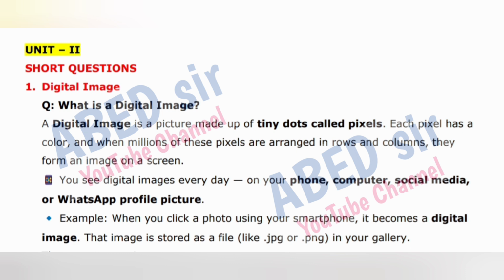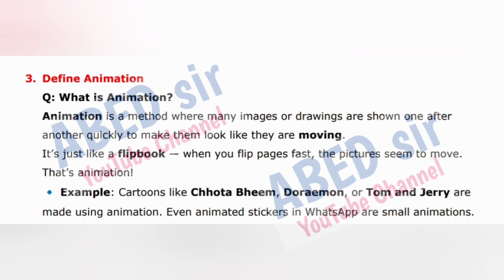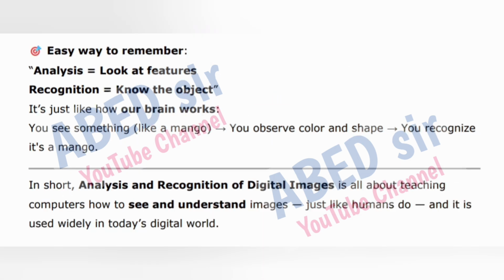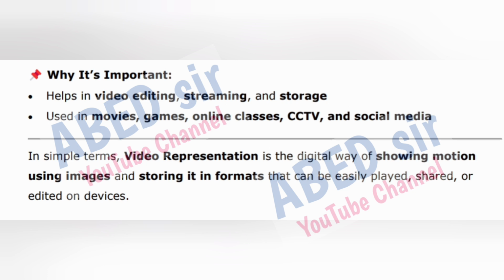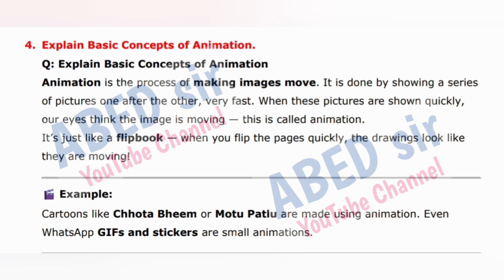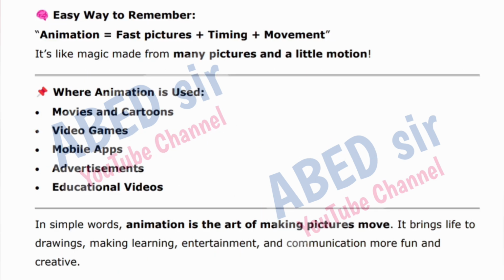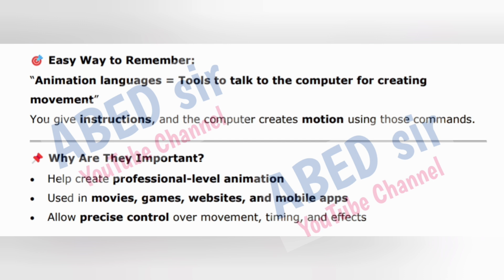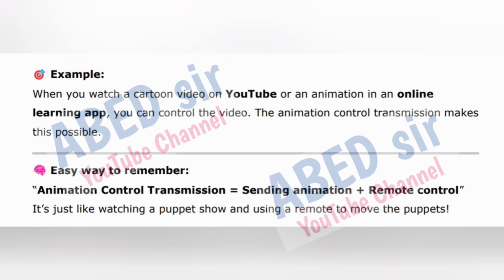Multimedia Systems Unit 2 Quick Revision 2025 Bcom VI Semester 6th Sem Imp Gunshot OU KU TU PU MGU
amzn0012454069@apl